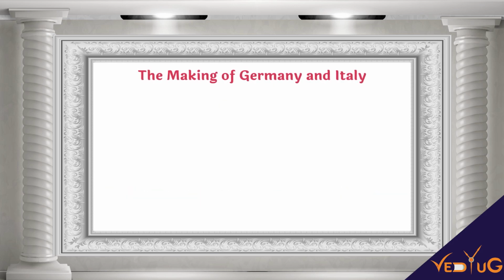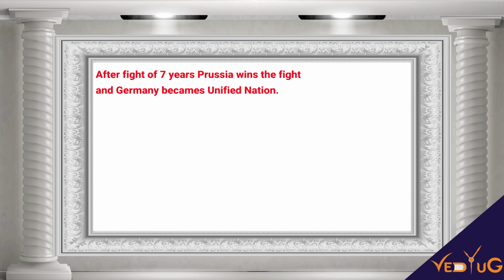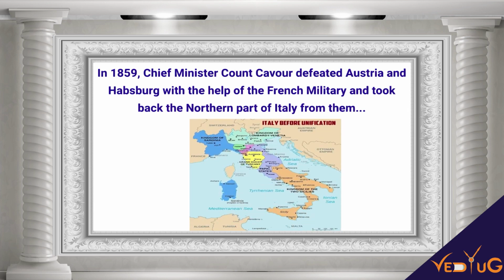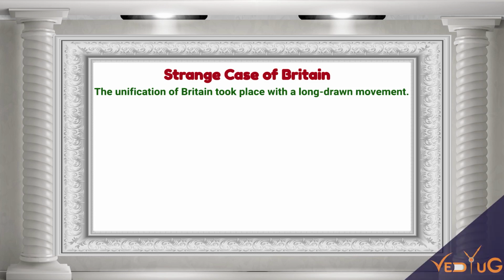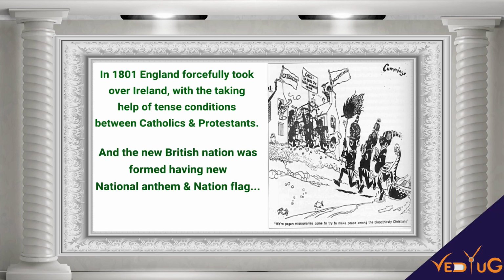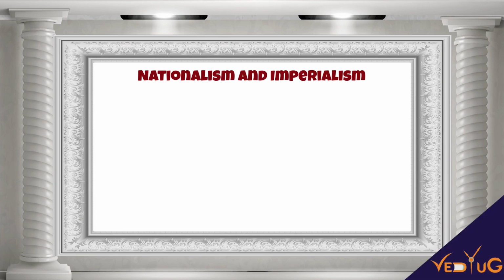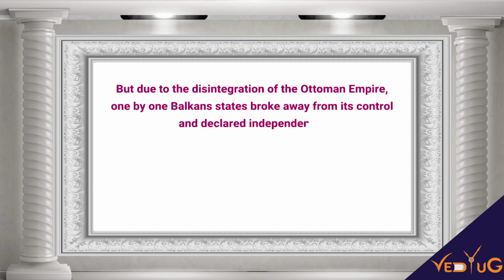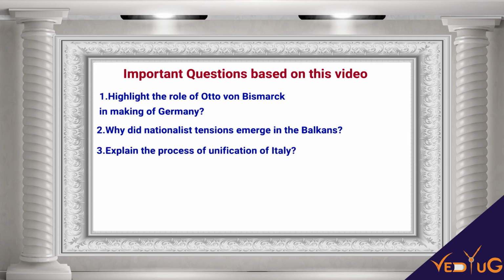"How Nationalism Swept Across Europe: A Historic Evolution"-4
"Join us on an insightful journey through the tumultuous era of Europe's Nationalism, exploring its origins, pivotal moments, and the profound impact it had on shaping the continent's history. Uncover the fervor, the struggles, and the transformative power that propelled nations towards sovereignty and identity in this captivating chapter of Europe's past."